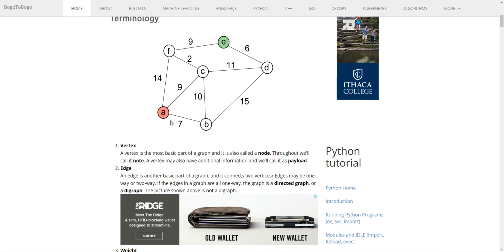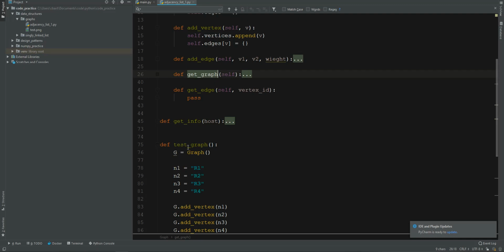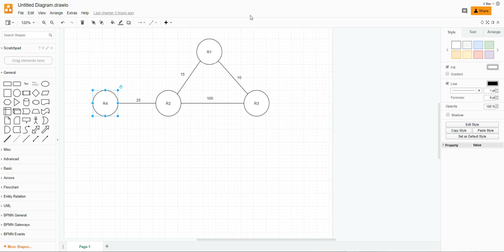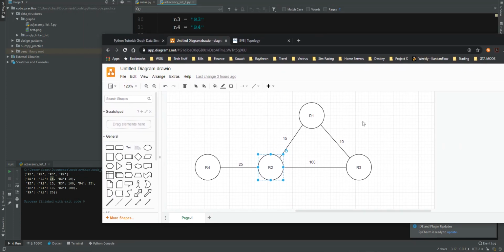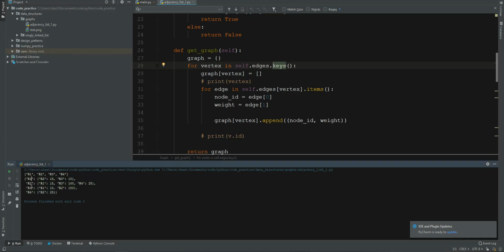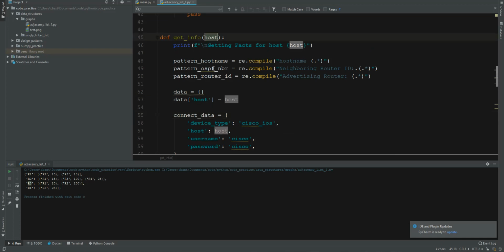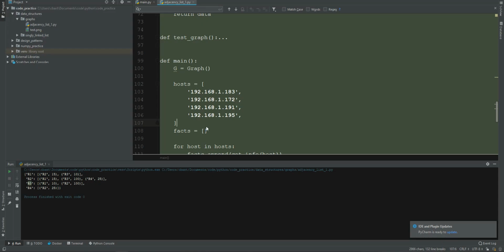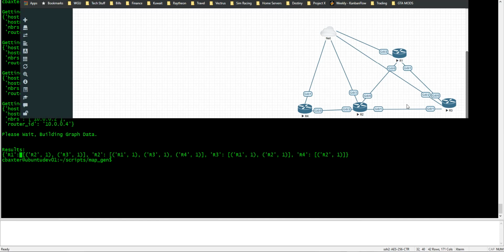Using Python to Buidl Dynamic Graphs with OSPF data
This is quick video demonstration of me using Python to build Dynamic Maps using a live OSPF Network. The lab was built using EVE-NG Pro.